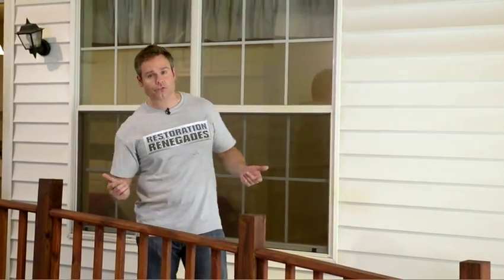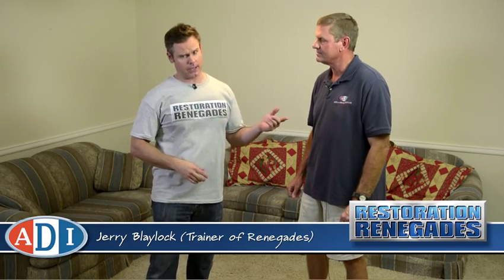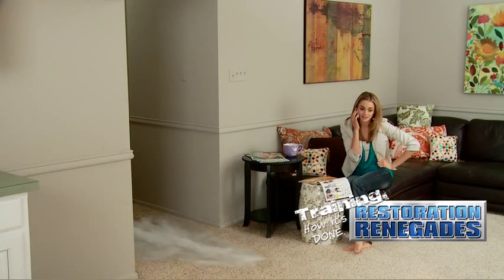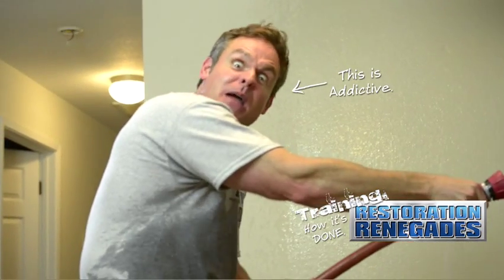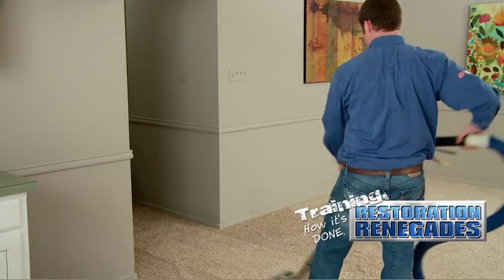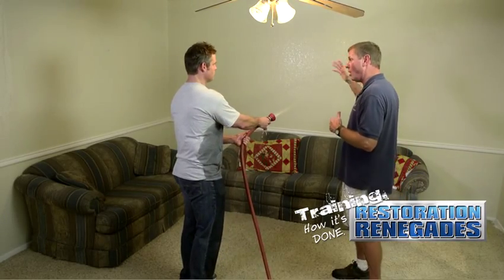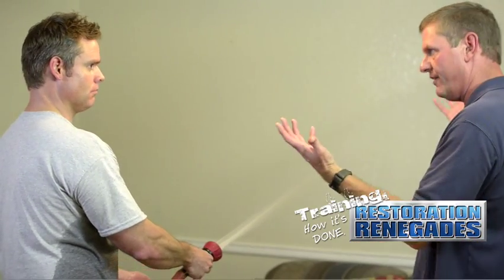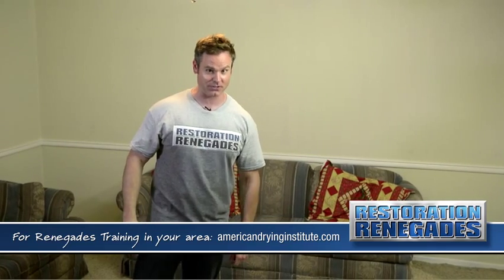Water Damage Dry Out Training with American Drying Institute (ADI)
In this episode of Restoration Renegades, Jeremy visits Jerry Blaylock of the American Drying Institute. When a home or business is flooded by a storm or unexpected plumbing disaster, most people call a Restoration expert. Jerry has trained thousands of those experts from all over the country.

Together, Jerry and Jeremy "The Adventurer" visit a house built specifically for flooding, where the best water damage restoration techs receive hands on training. Jeremy turns a hose on inside this training home, which is built to the same specs as most homes across the United States. Once the ceiling, walls, furniture, carpets, and flooring are all dripping wet and thoroughly soaked, Jerry will go to work directing his students on how to properly operate the drying and measuring equipment and techniques necessary to dry it all out and save the house.